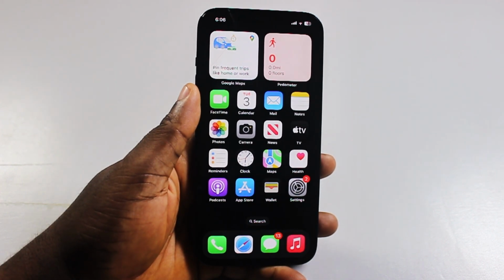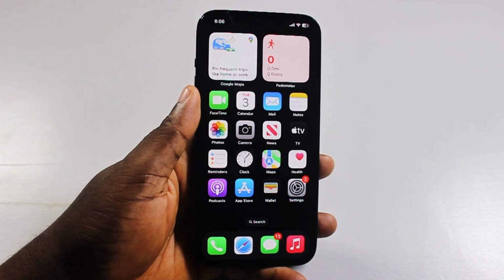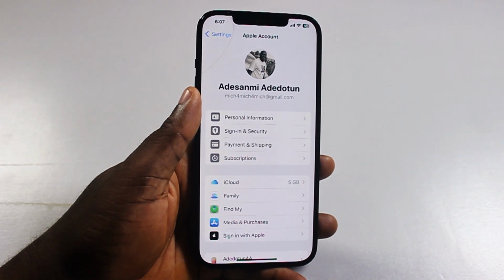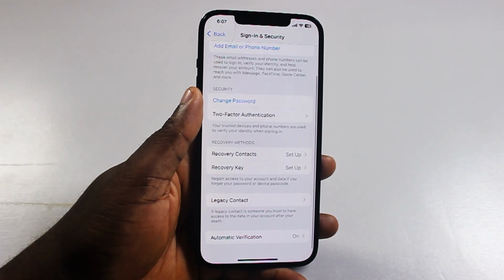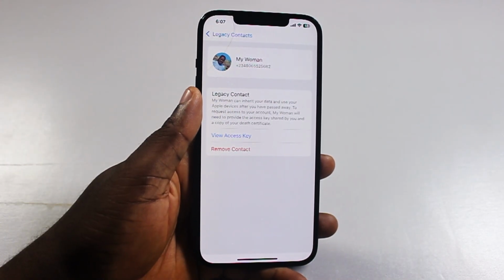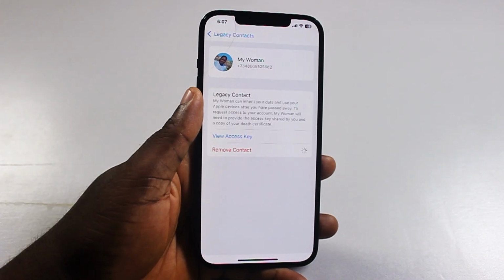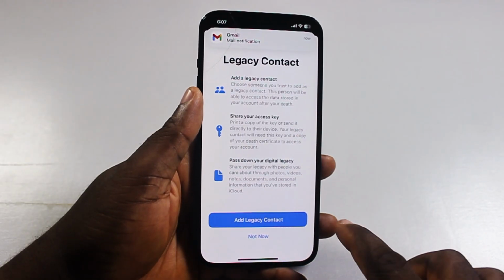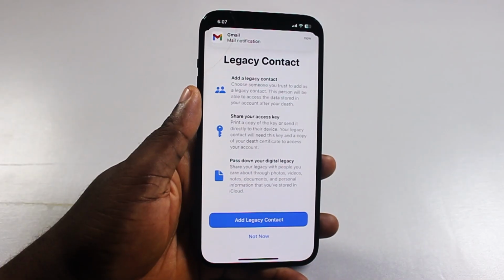How to Remove Legacy Contacts on Apple ID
You will learn how to remove legacy contacts on Apple ID at the end of this tutorial.

Cheap iPhone
Cheap Samsung Phone
Cheap Apple Watch
Cheap Digital Camera
Cheap YouTube Microphone
Cheap MicroSD Card